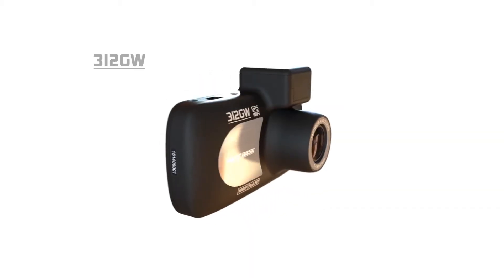What is a 4k dash cam and why do I need one?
Find out more about dash cam's and the best model for you